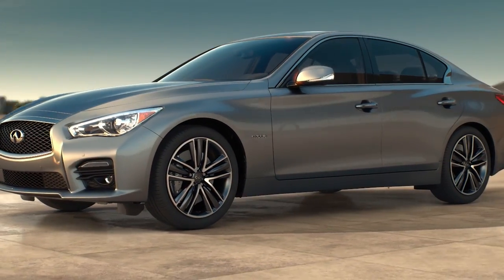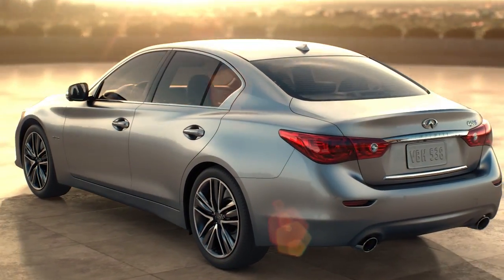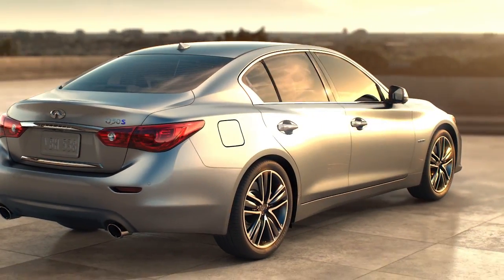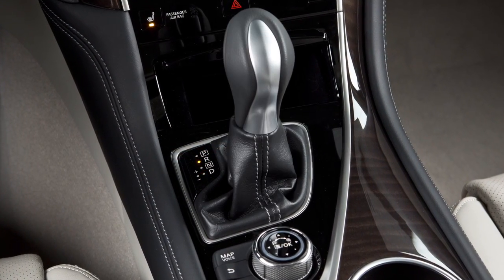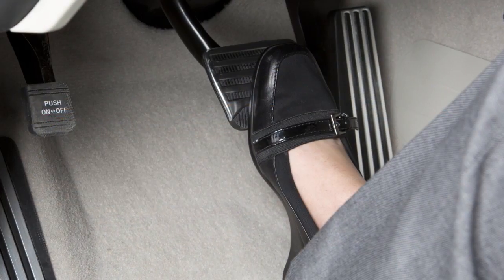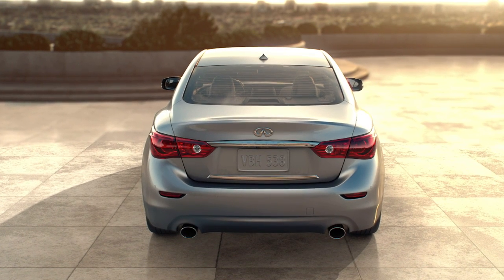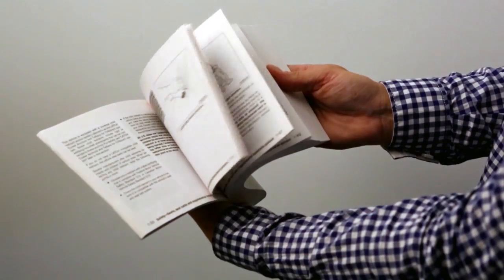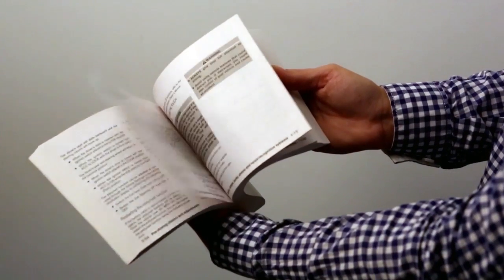2016 Infiniti Q50 HEV - Hill Start Assist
The Hill Start Assist system will operate automatically when:
● The shift lever is in a DRIVE or REVERSE position, and

The maximum holding time is two seconds for Hill Start Assist. After two seconds, the vehicle will begin to roll back as the Hill Start Assist system disengages.